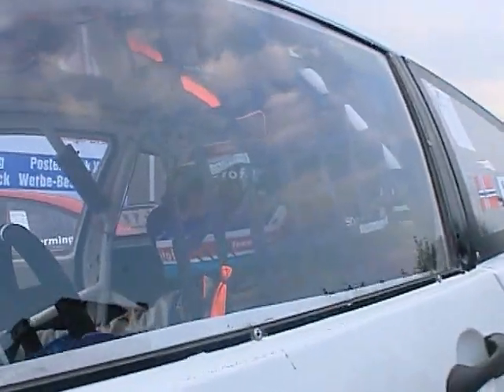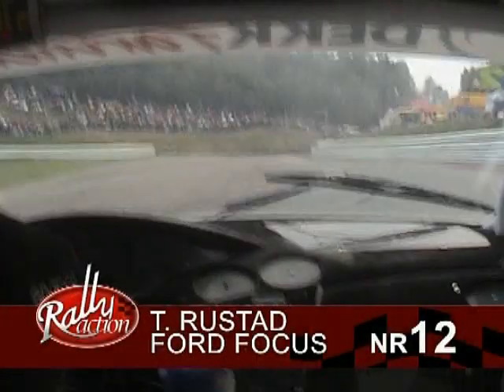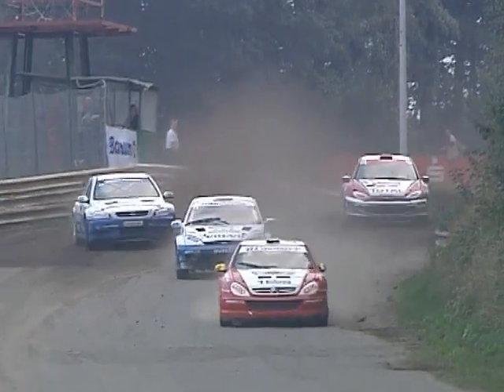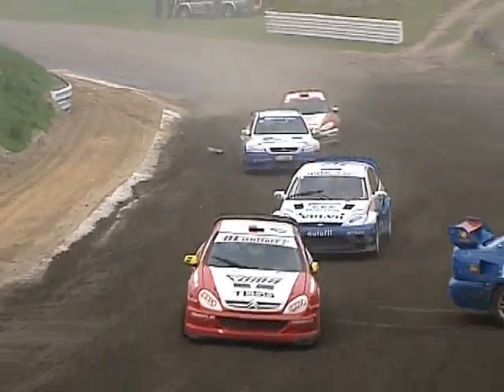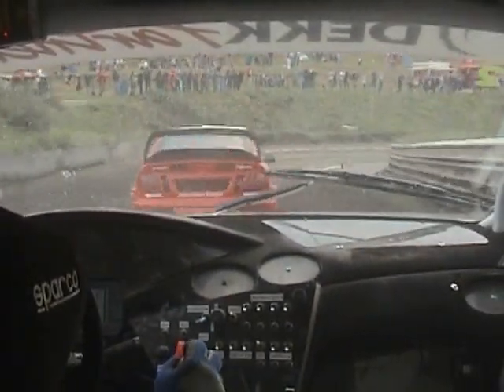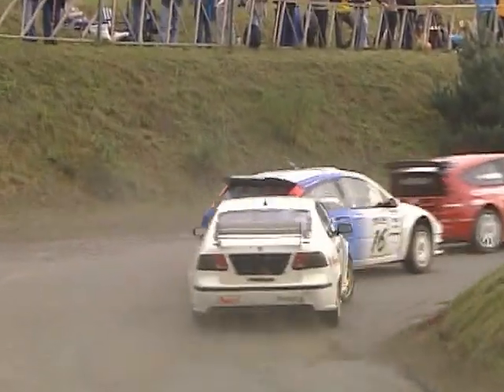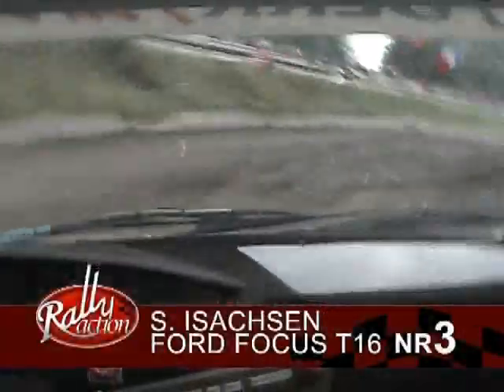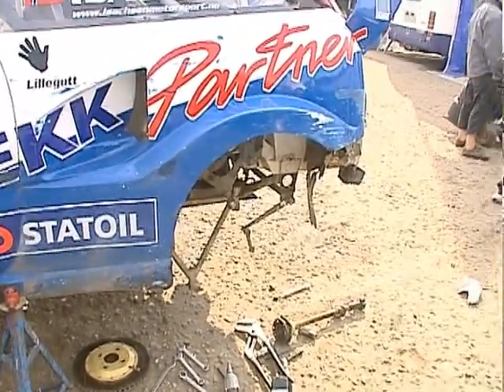European Rallycross 2006 Qualifying Buxtehude Germany Div 1 Tommy Rustad Kenneth Hansen Lars Larsson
European Rallycross Championship Final Round Buxtehude Estering Germany all down to the Last event of the year to crown the 2006 Champion.